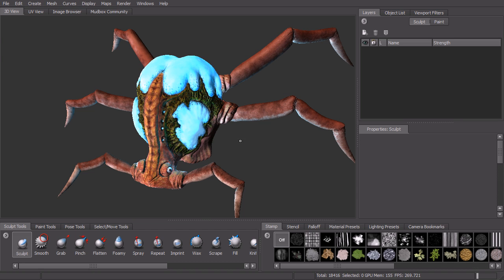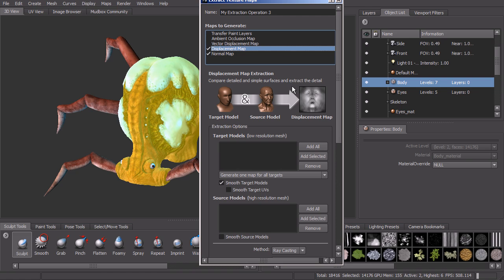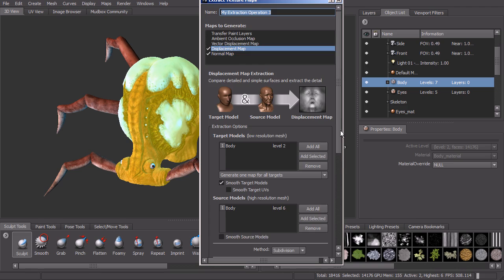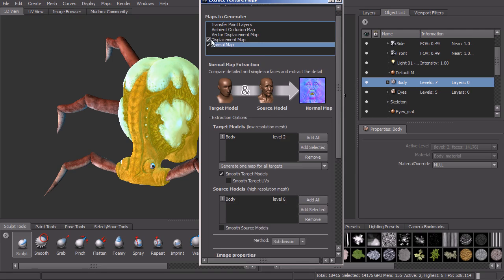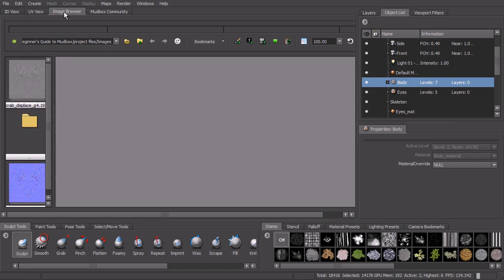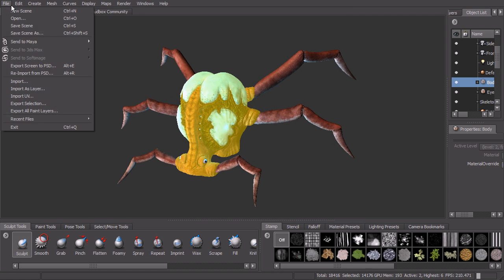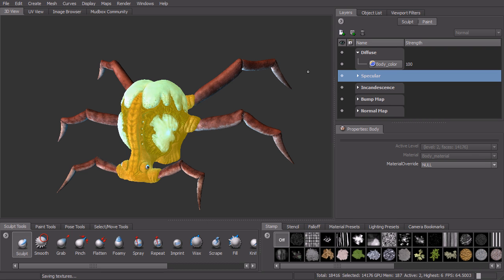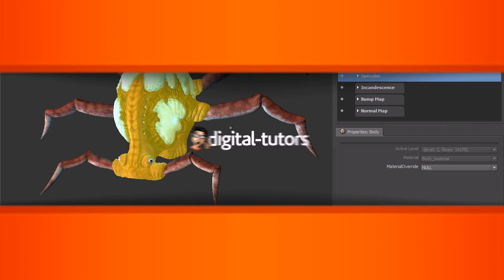Beginner's Guide to Mudbox Tutorial 8